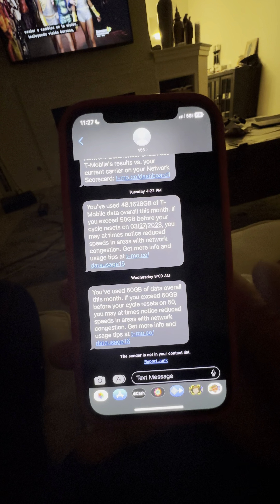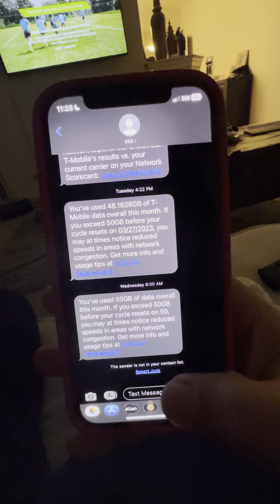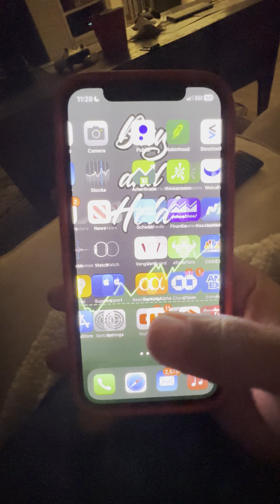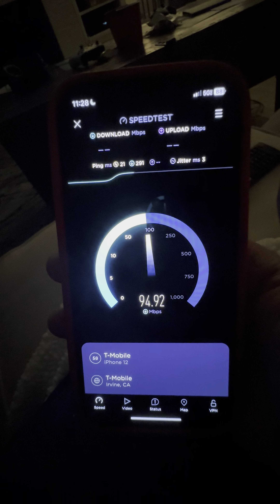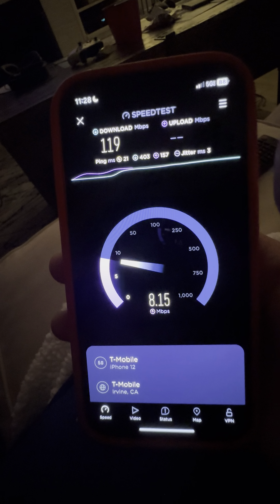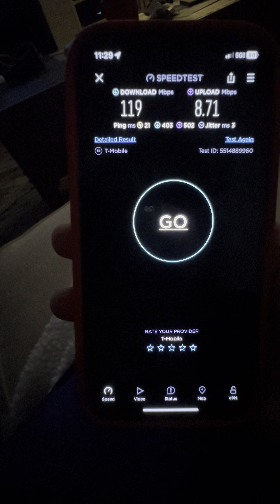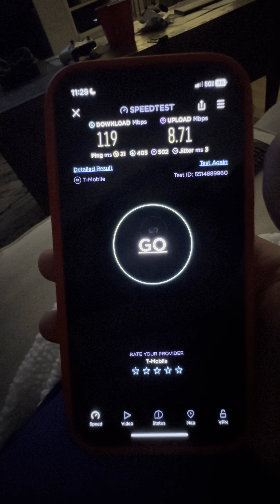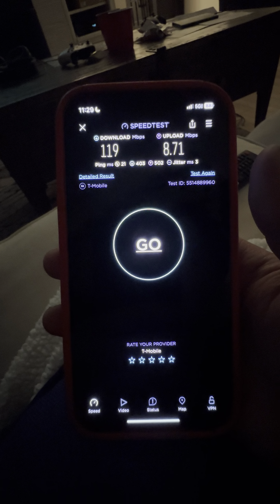T-Mobile 5G UC after exceeding the 50GB limit on network pass